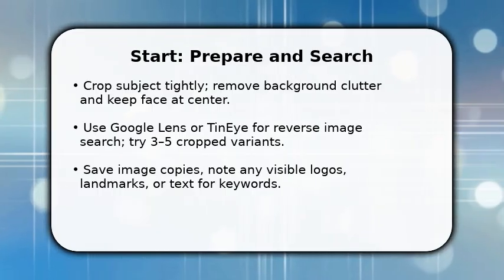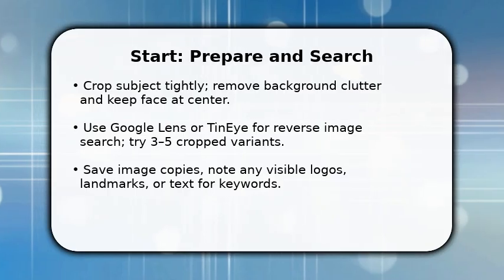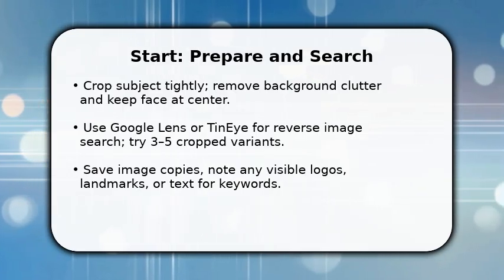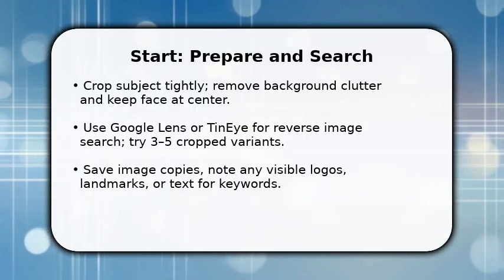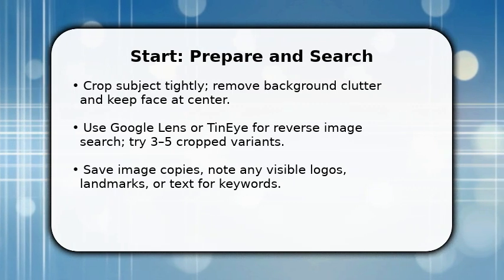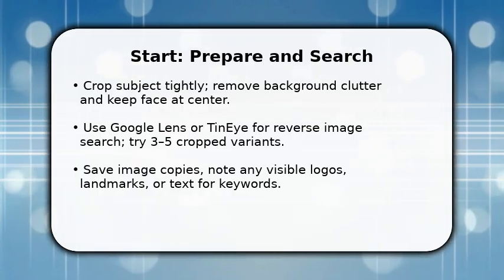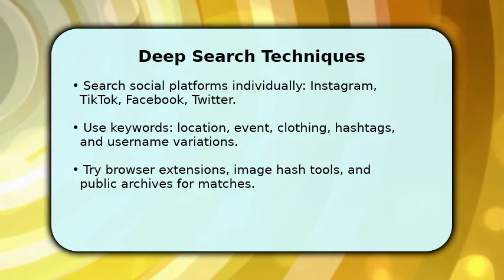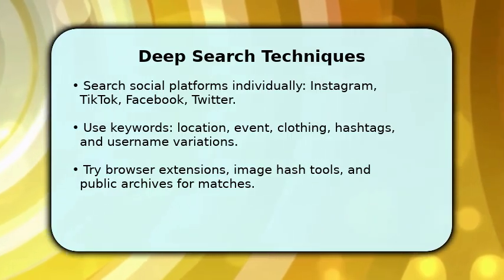How to Find Person by Photo in Instagram (updated)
Discover how to identify individuals in Instagram photos using advanced search techniques and image recognition tools. This video tutorial provides step-bythy guide for both novices and experienced users looking to enhance their social media interaction by finding people they recognize from images.

find person on instagram, identify individuals in photos Instagram, instagram photo search tips, image recognition tools for IG, social media identification techniques